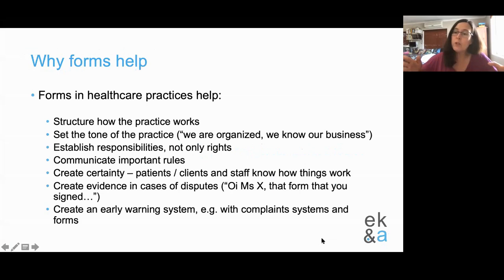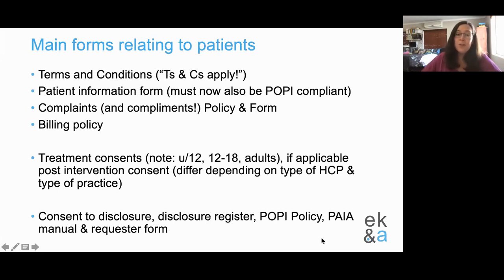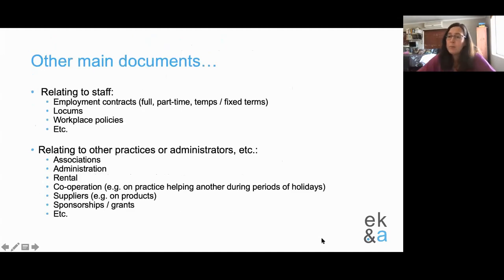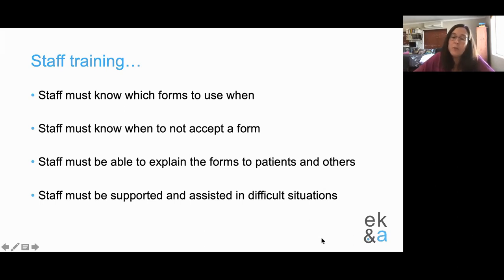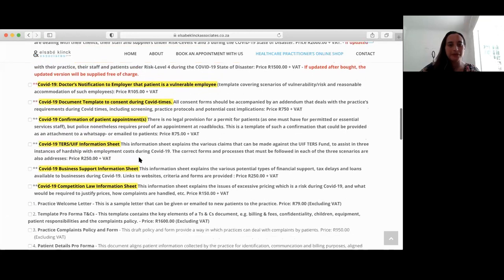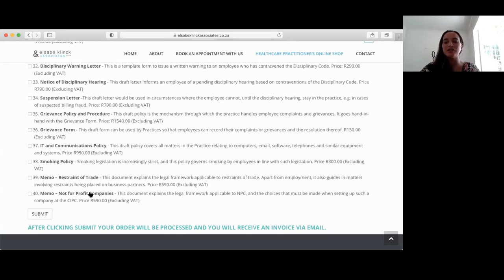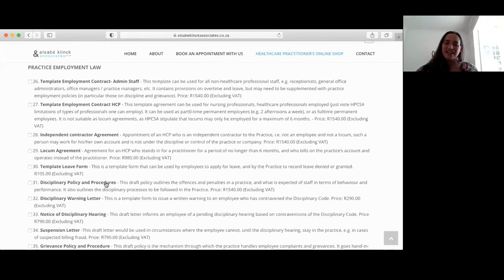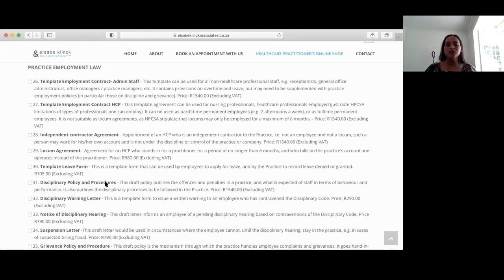Important Legal Documents Every Health Practice Should Have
Find out what stage of private practice you are in and what to focus on for your stage:

If you found this tutorial helpful and are looking for more tips, tools and tutorials to help you start or grow a profitable private health or wellness practice in South Africa, hit the subscribe button AND the little bell notification to be notified when I post new videos.